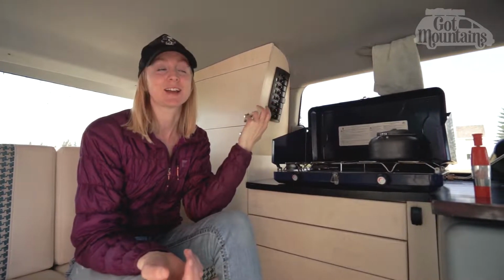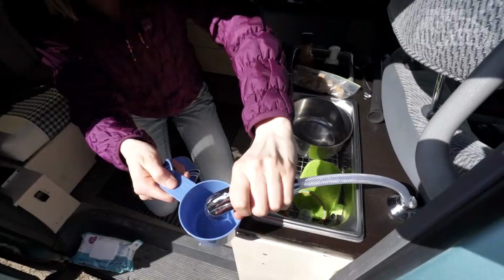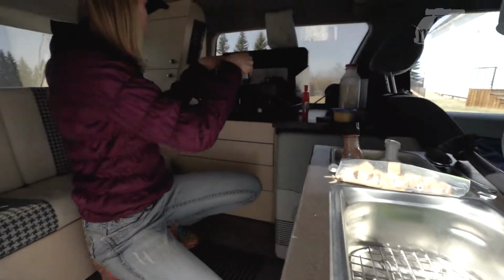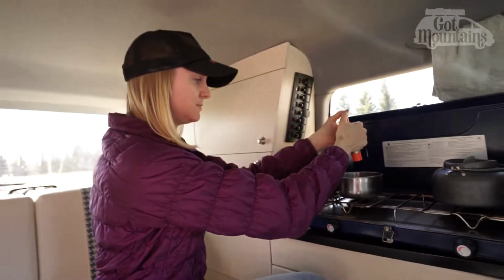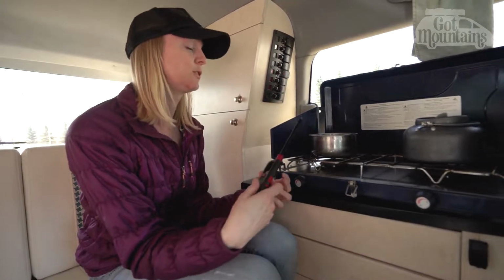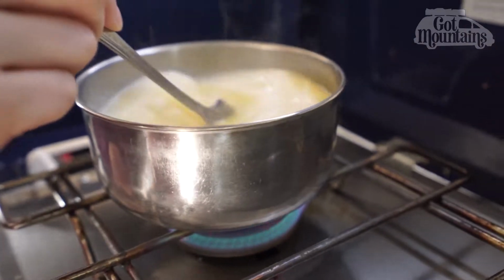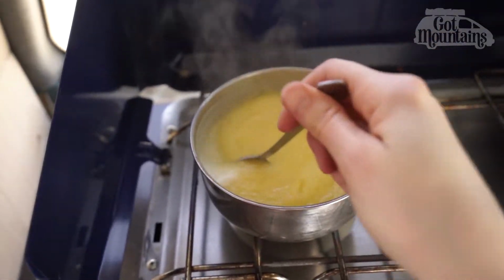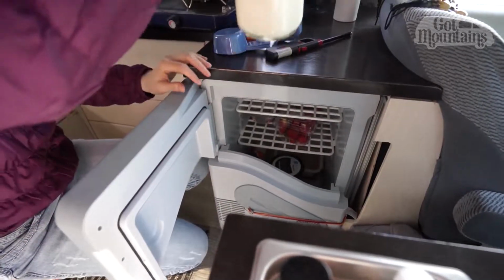5 minute hot breakfast! // F03 // Simple Vanlife gf Breakfast for rushed mornings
This week gets a short video because we have been playing in the mountains and slacking off a little bit ;).

Often when exploring we wake up and need to hit the trail quickly. This breakfast (with many variations) is super easy to make and provides a LOT of options to keep you from getting tired of the same flavours. Cormeal is our favorite, but Oatmeal, Sunny Boy, Red River cereal, Cream of Wheat can all be done almost exactly the same. We like Cornmeal because it's not only delicious but is also gluten free. We can also control the sugar as most Instant Oatmeal has far more sugar than we want to ingest. Making it yourself can take a bit more effort, but is worth it for quality - even with oatmeal, and cleanup is a snap!

Tour a DIY micro-camper that seats and sleeps up to 6 people! Fully outfitted RV with inverter, stove, heater, rock-n-roll bed, etc! Parts list below!